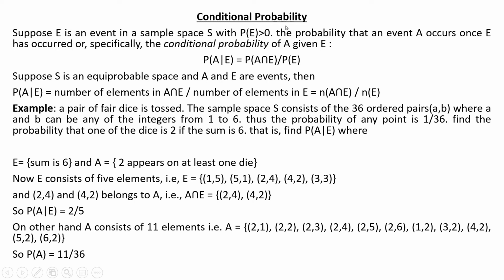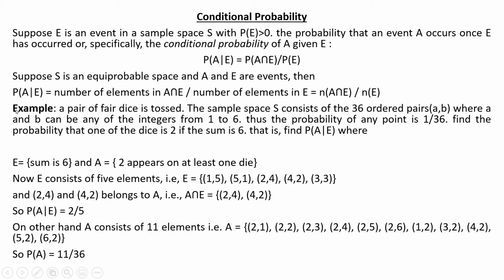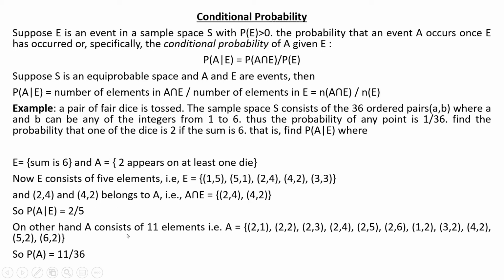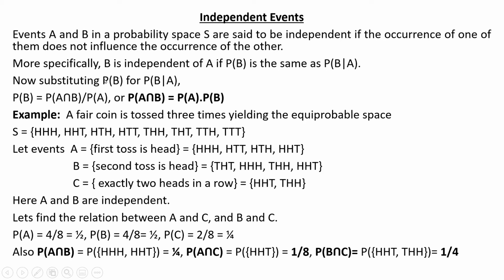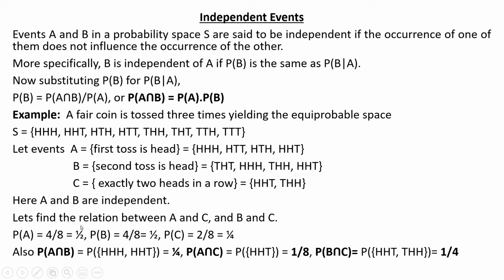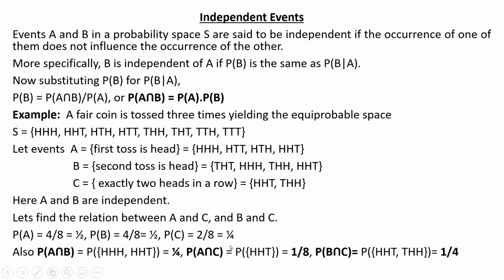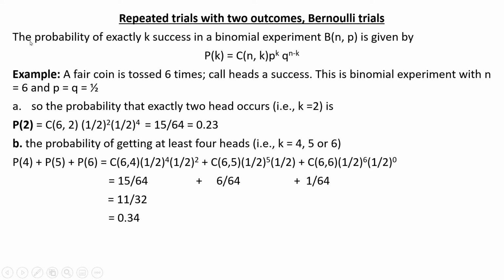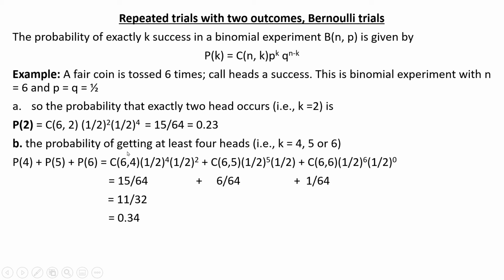9 conditional probability, independent events, bernoulli trials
conditional probability, independent events, bernoulli trials